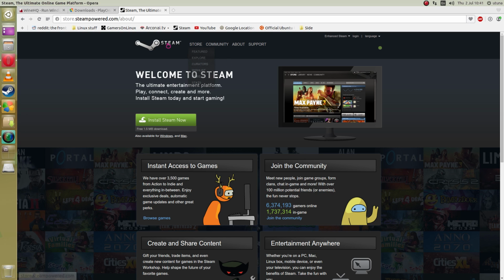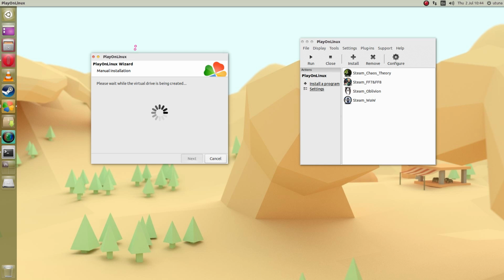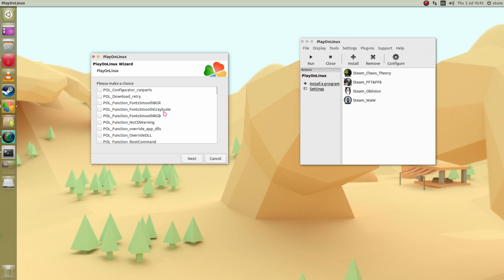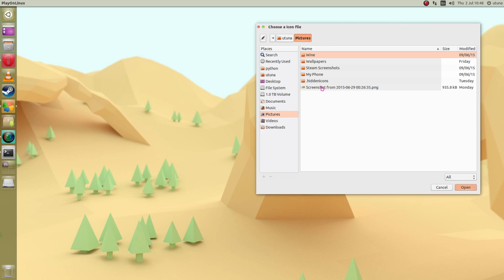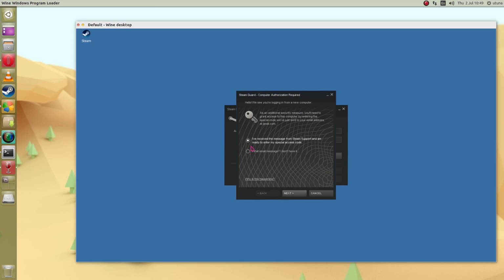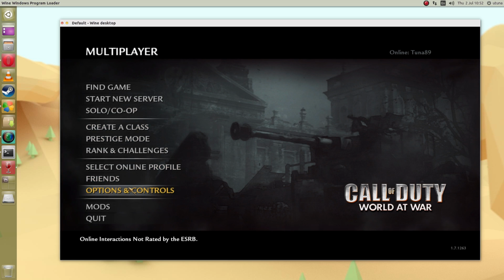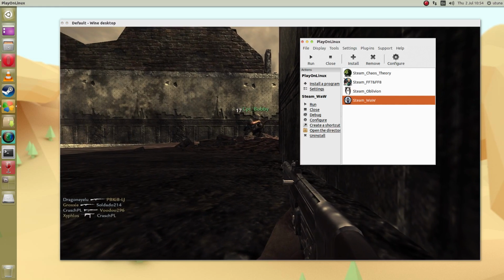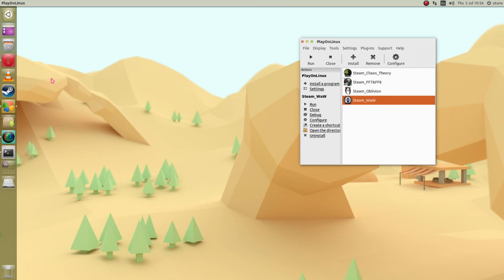[UPDATE! READ DESCRIPTION] Install World at War: Multiplayer - On Linux! (Ubuntu 14.04)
UPDATE 18/11/2018  - THANKS TO VALVE IMPLEMENTING PROTON INTO STEAM WORLD AT WAR NOW RUNS OUT OF THE BOX ON MOST LINUX DISTRIBUTIONS. THANK-YOU FOR THE POLITE COMMENTS AND FEEDBACK, GOOD LUCK & HAVE FUN!

Thank-you all so much for the likes, subs and positive feedback :)

Sorry for the quality of the audio / it only coming out the left side. I'm aware this is super annoying :(
Links;

OR

Open a terminal and type;

sudo apt-get install wine; sudo apt-get install playonlinux
*Not forgetting to download the Windows version of Steam!

mp_config.cfg;
/home/(YourUbuntuName)/PlayOnLinux's virtual drives/Steam_WaW/drive_c/users/(YourUbuntuName)/Local Settings/Application Data/Activision/CoDWaW/players/profiles/(YourSteamName)/

120GB SSD HDD with a
500GB for my /home directory
AMD Radeon HD 7850
ASRock Z75 Pro3
16 GB of DIMM DDR3 (Kingston) Although this is slightly overkill and 4GB or more likely 8GB.